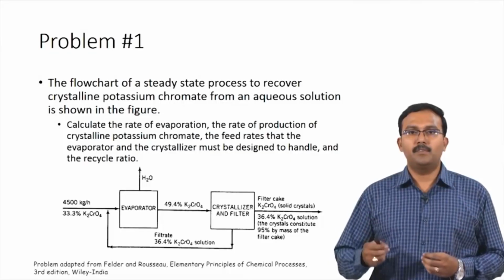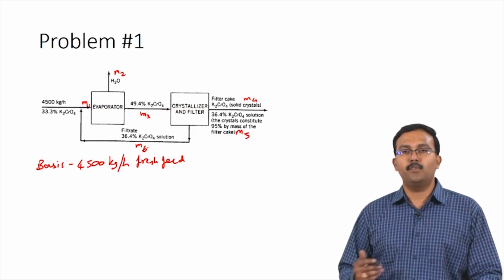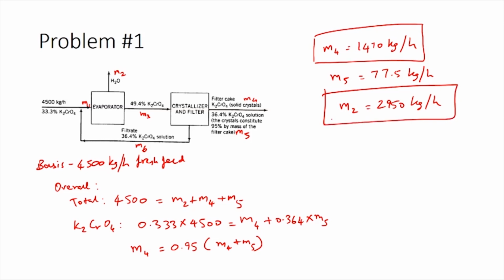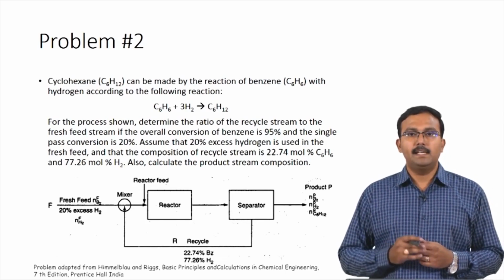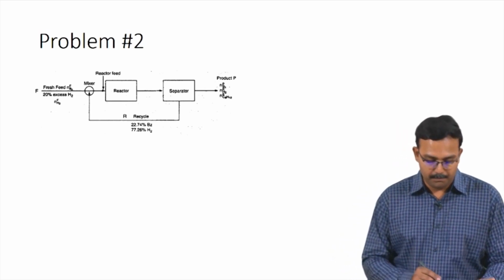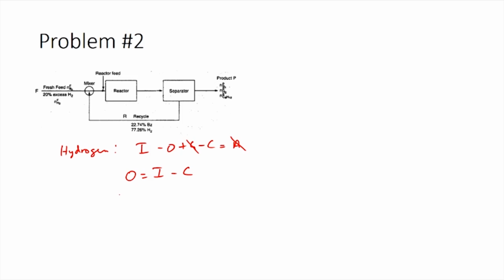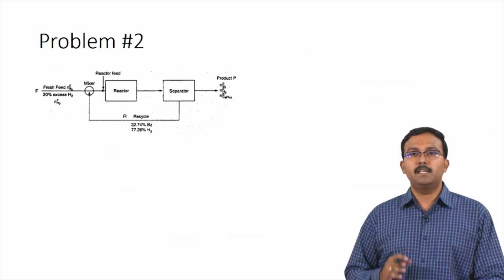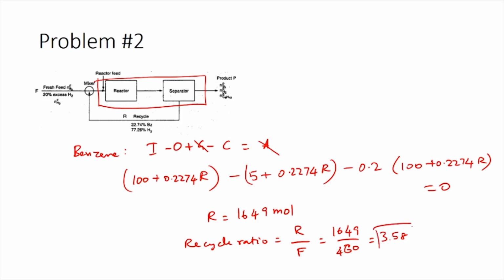Recycle: Tutorials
Subject :Biotechnology